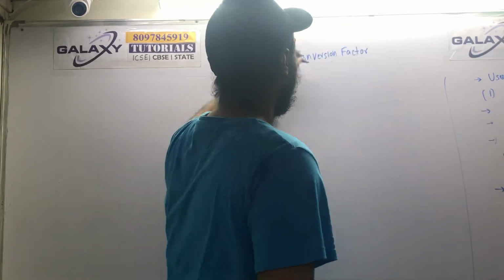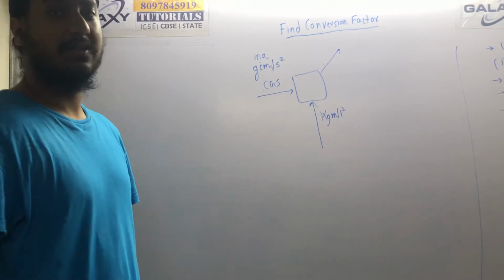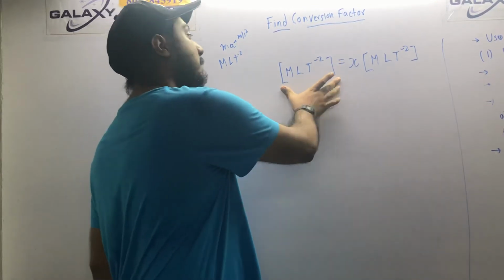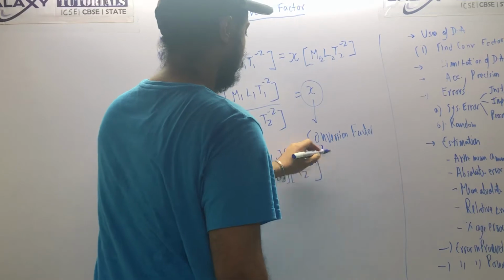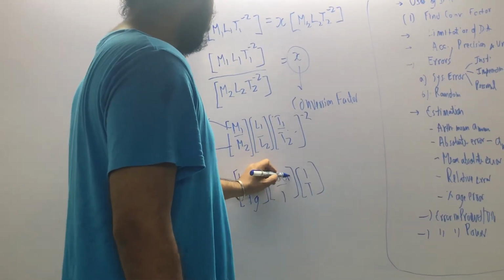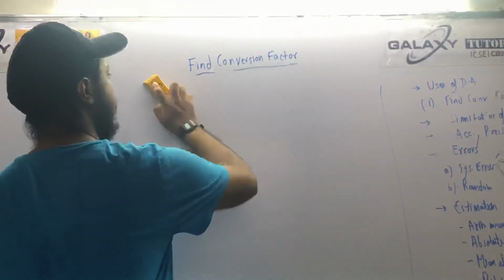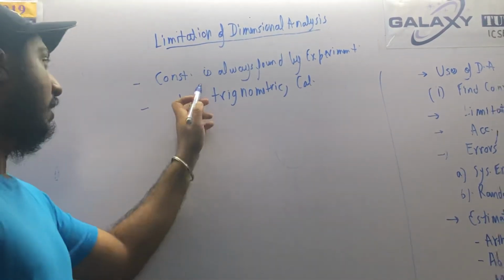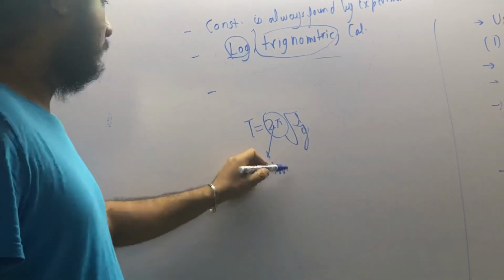Units & Measurements XI PHYSICS Lecture-2A